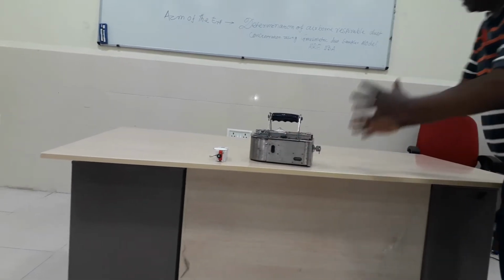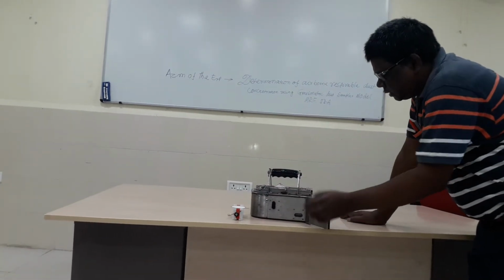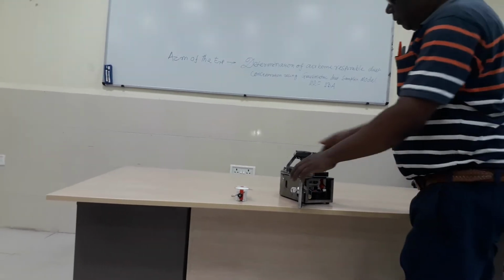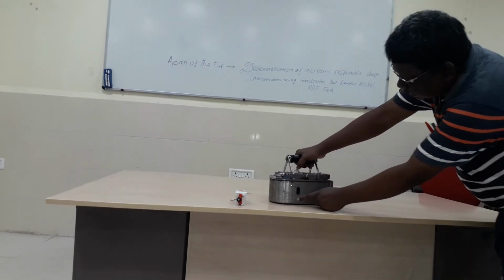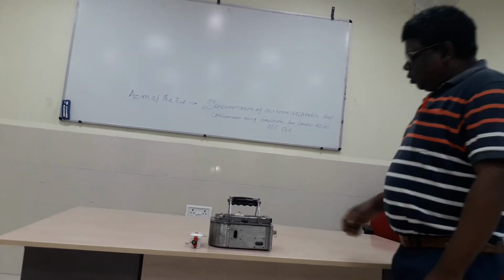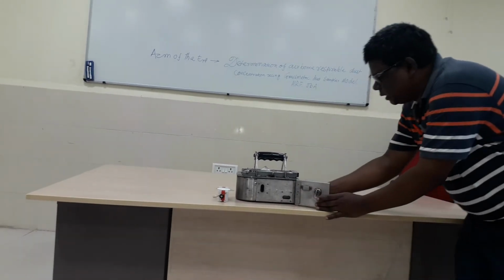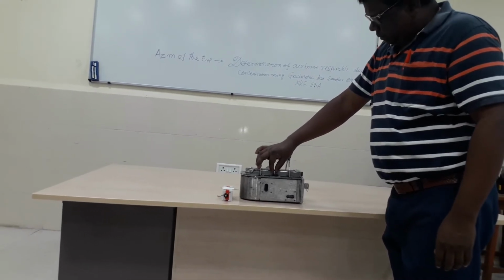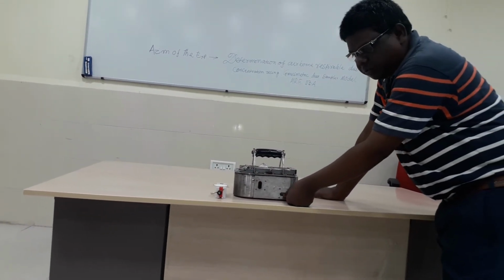Gravimetric Dust Sampler (MRE-113A)